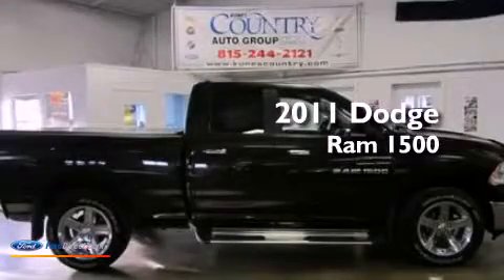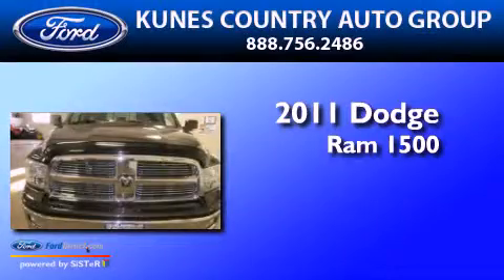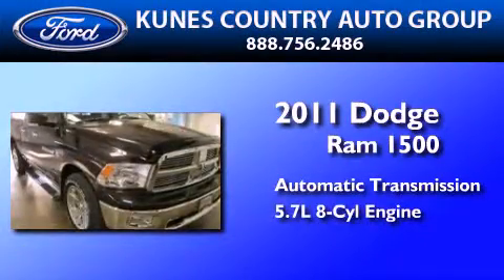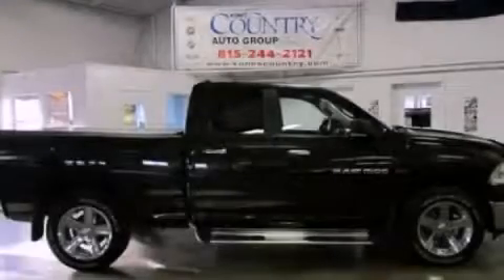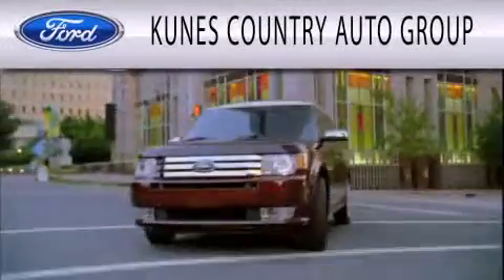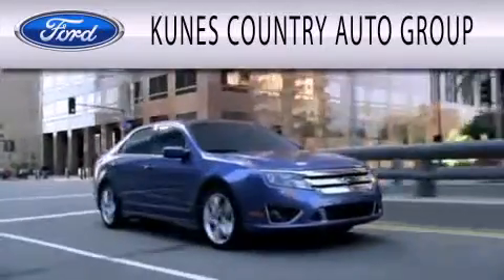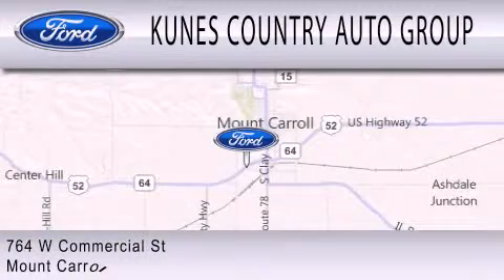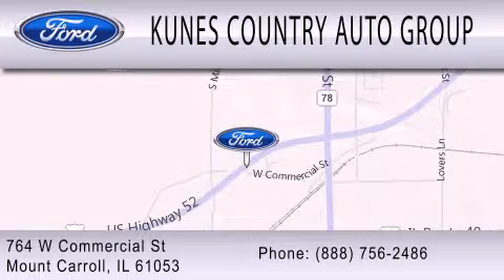2011 Dodge Ram 1500 Mount Carroll IL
Year : 2011
 Make : Dodge
 Model : Ram 1500
 Engine : 5.7L V8 16V MPFI OHV
 Trans . : AUTOMATIC
 Exterior : BROWN
 Miles : 21,561
 Interior : LIGHT PEBBLE BEIGE / DARK BROWN
 Stock : T1930A